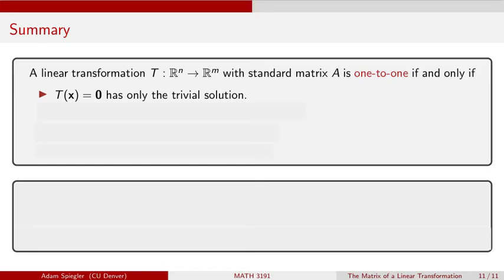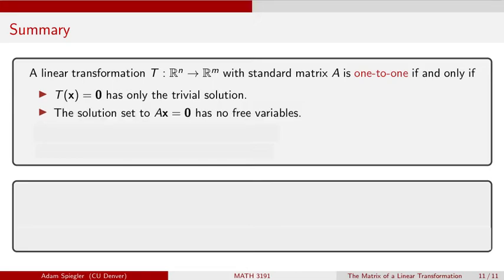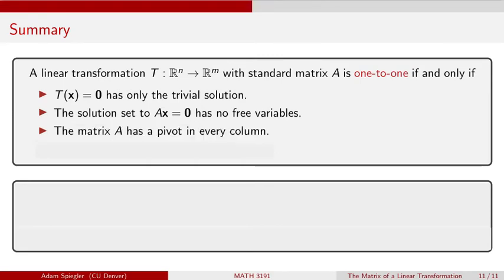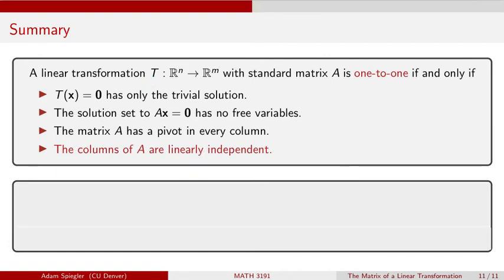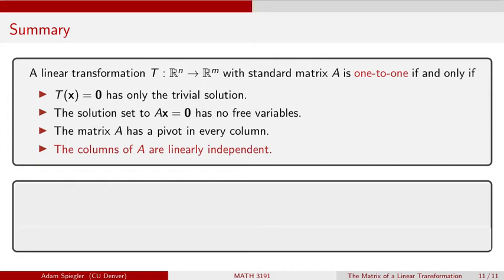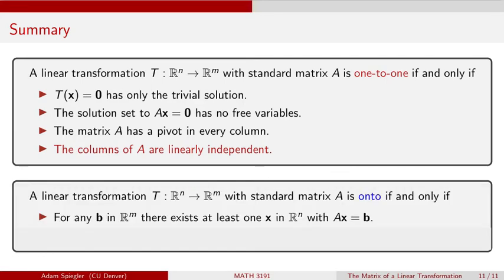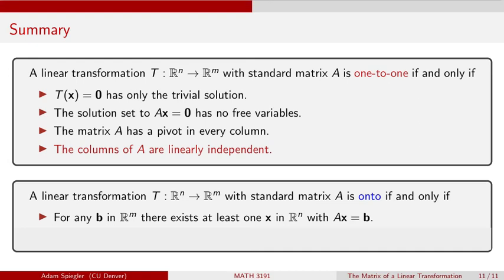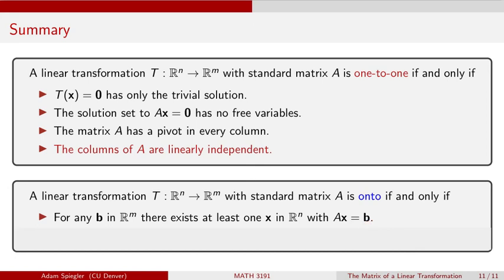MATH 3191: Summary of Linear Transformations